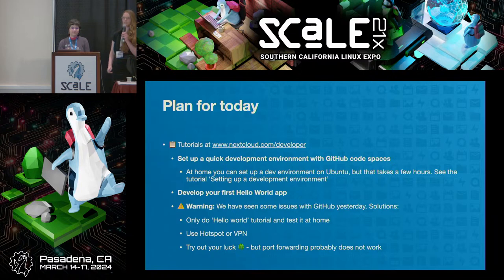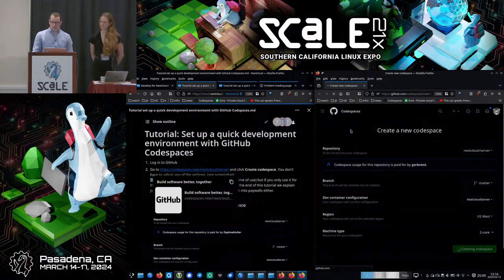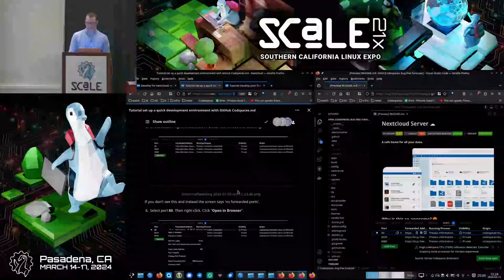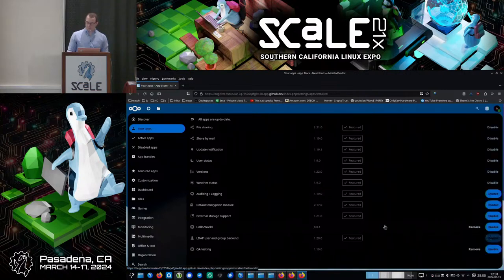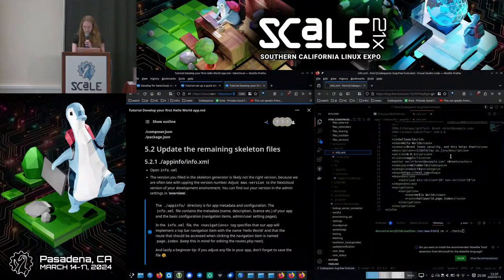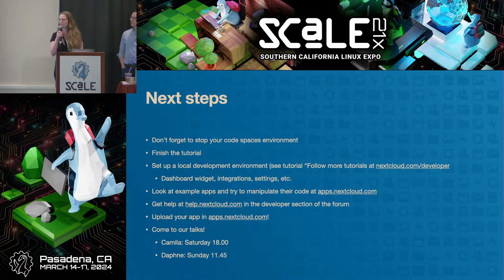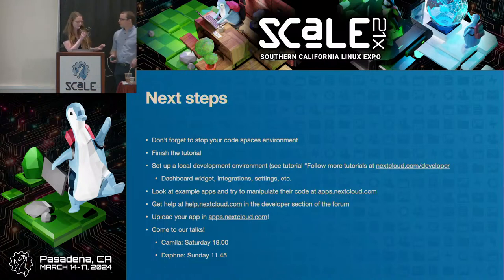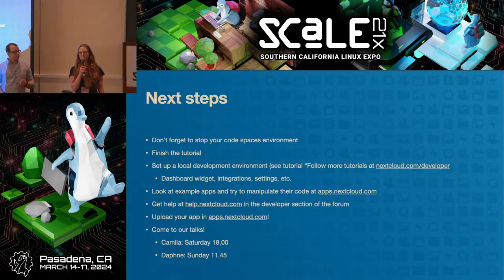Develop your first app for Nextcloud on Ubuntu Server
Talk by Daphne Muller

NOTE: Workshop portion starts around 8:52 mark and the speakers were walking around to help the participants.  Some dead air was removed, and the transition is noticeable.

Whether it's getting a handle on your photos, your budget or your recipe collection, Nextcloud is your one stop for degooglifying yourself. But there are as many needs for applications as there are people in the world. Nextcloud offers you the basics to build your app upon. In the workshop we will get you started on developing your first Nextcloud app.